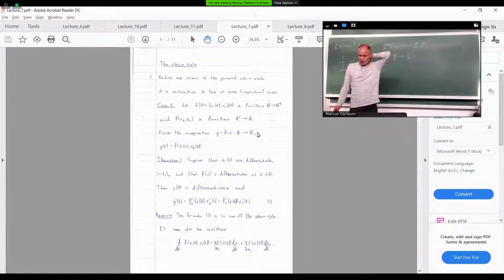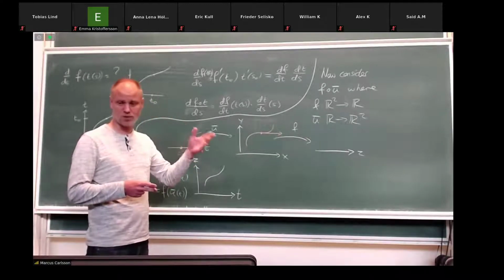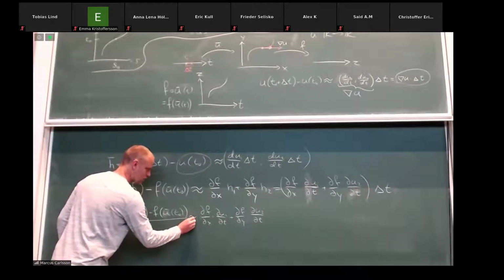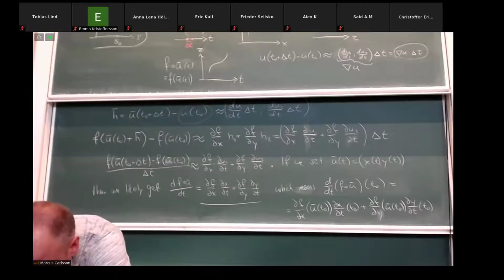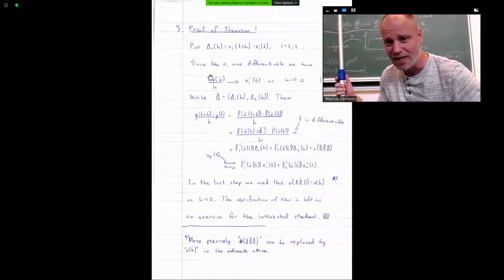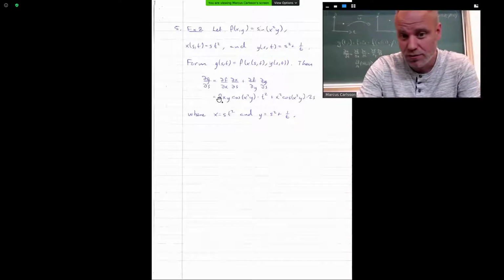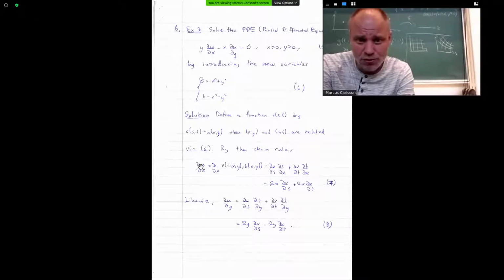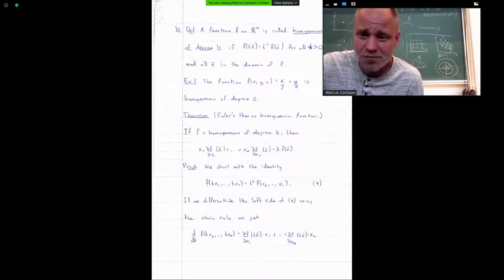Multi Variable Analisys - Lecture 7 by Marcus Carlsson (Lund University 15/9 - 20)